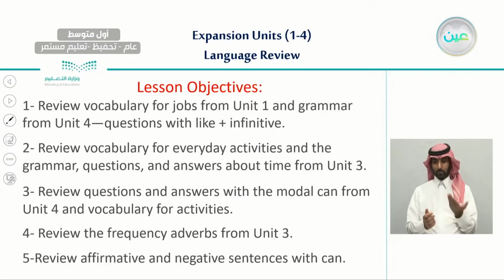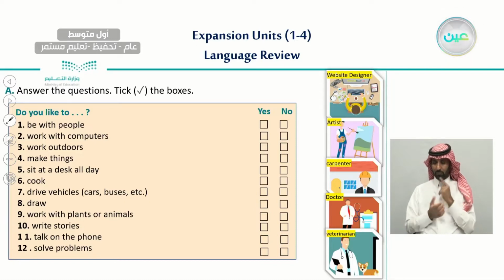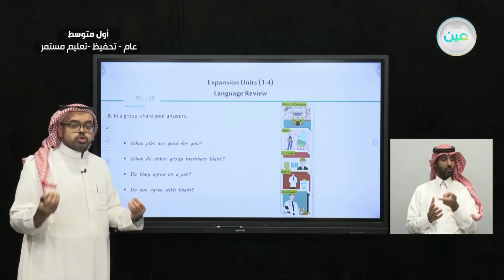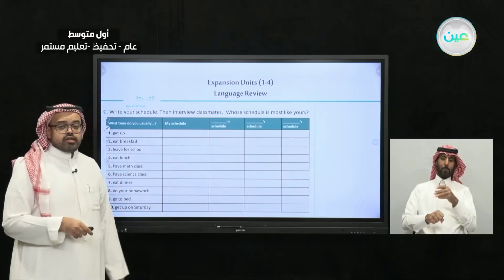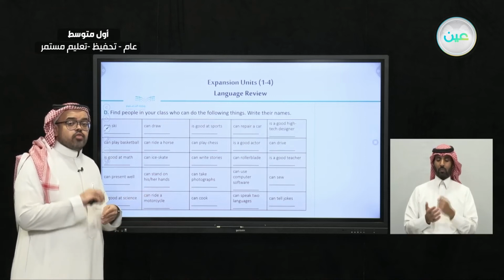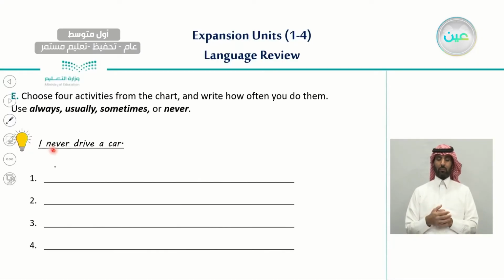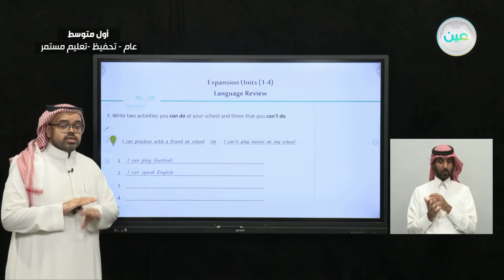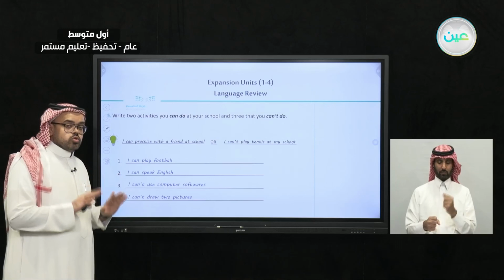"Expansion Units (1-4)1. Language Review - اللغة الإنجليزية - أول متوسط"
الحصة السادسة - الخميس - الأسبوع الثاني - أول متوسط